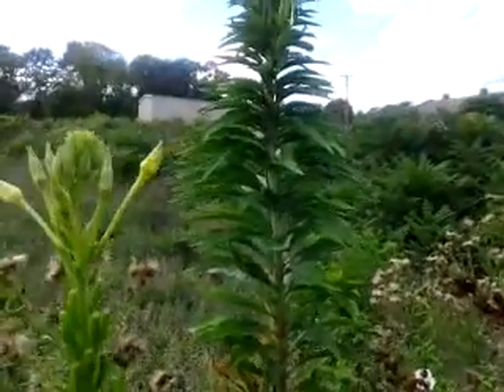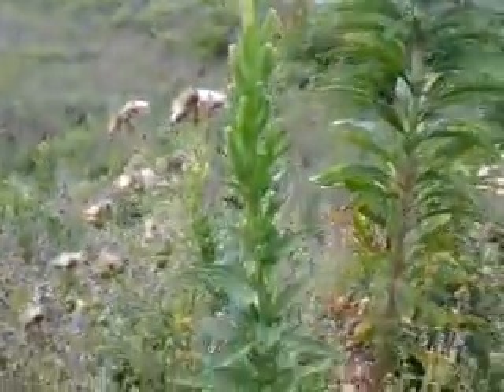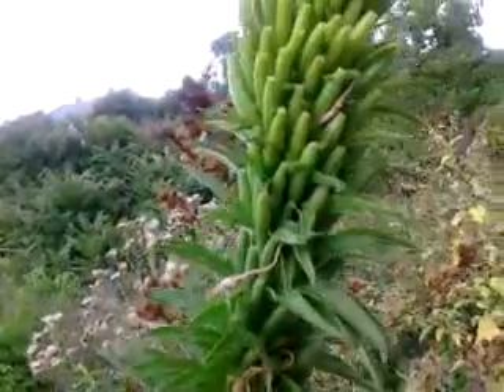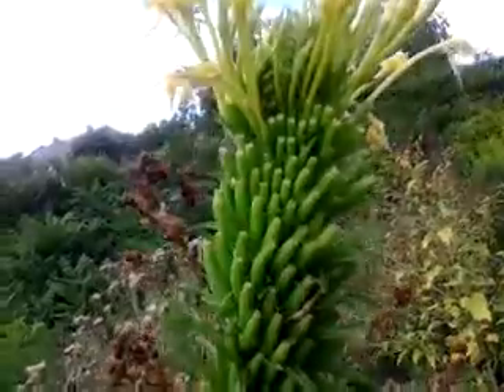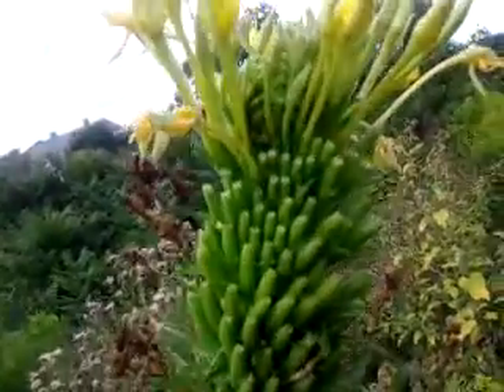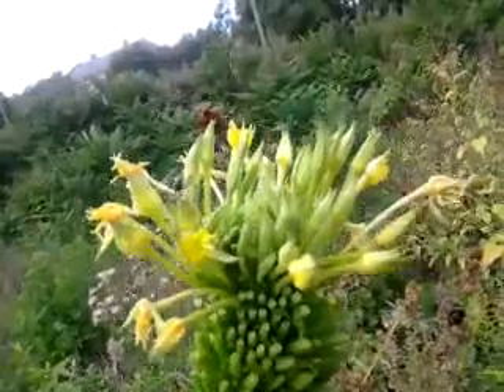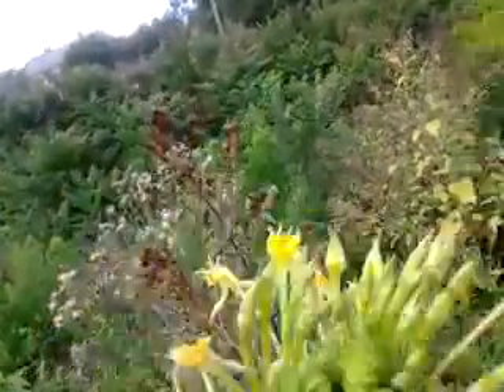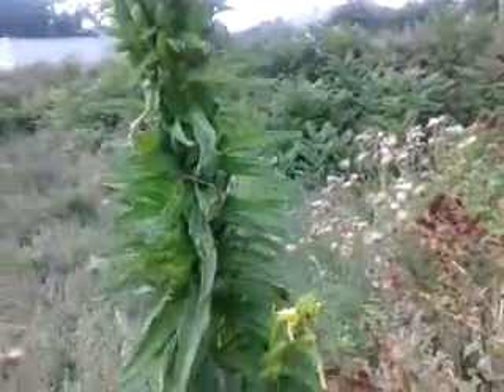Major Michigan mutation! 8.17.2012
Yellow spider flower Cleome lutea Hook?
Yellow spiderflower, Yellow spider-flower, Yellow beeplant, Yellow caper, Golden caper
Capparaceae (Caper Family)
USDA Native Status: Native to U.S.
An erect, leafy, 1-3 ft. annual, branching especially in the upper portions of the plant. Palmately compound leaves bear 3-7 leaflets.

This one was about 5-6 ft tall...will hopefully get it to a botanist next week.